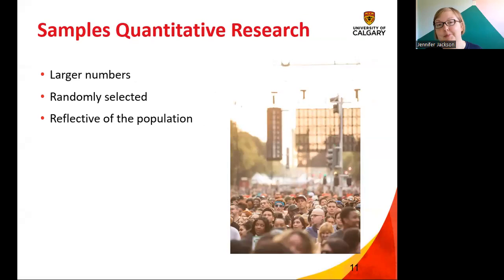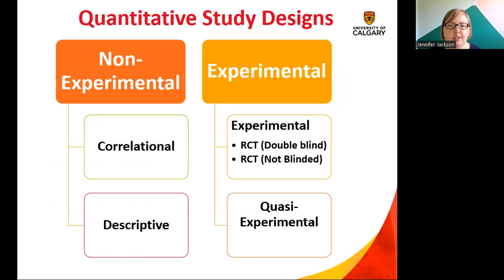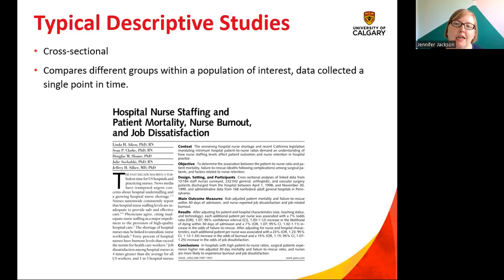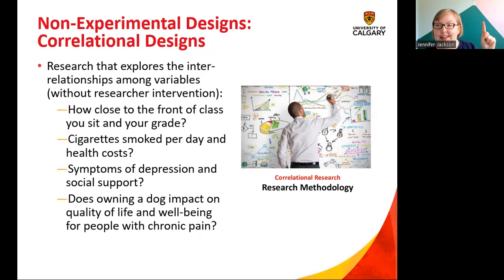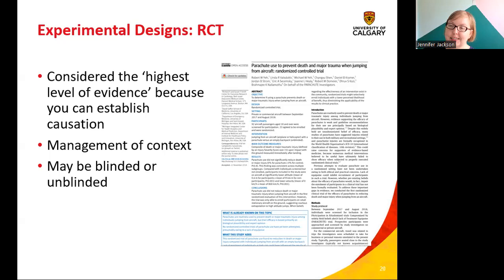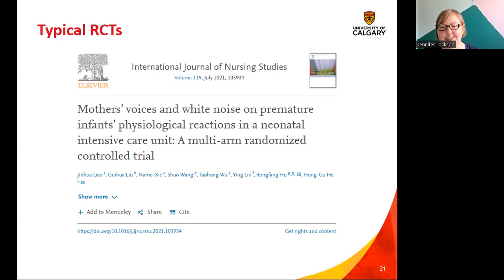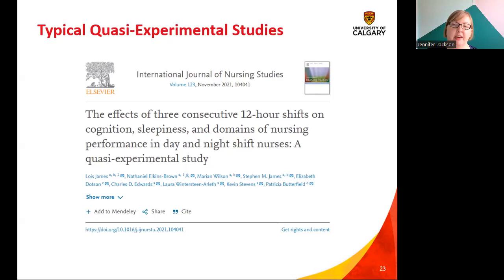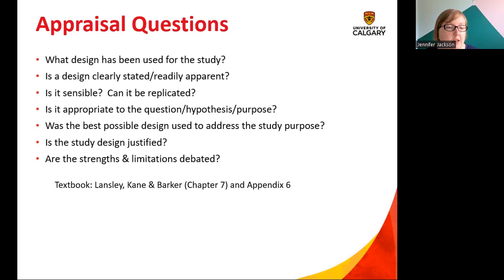Intro to Quantitative Research Part 2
This video contrasts descriptive and experimental quantitative research designs, with examples from nursing.